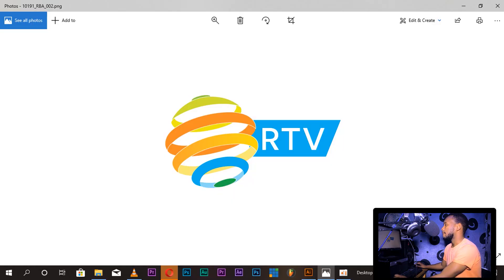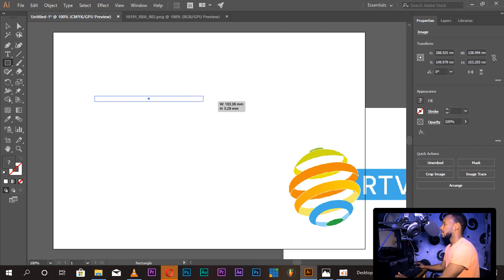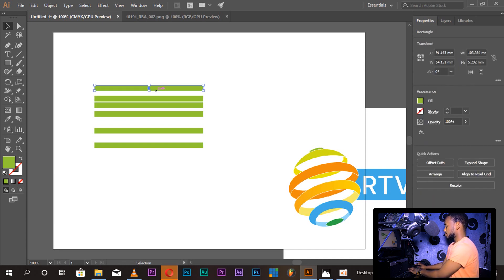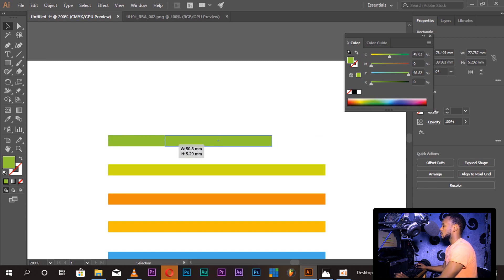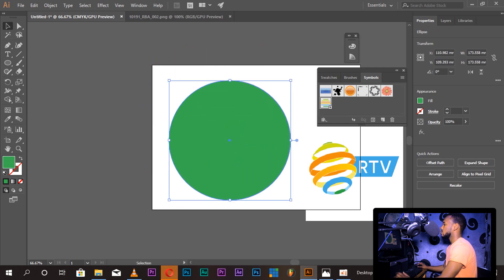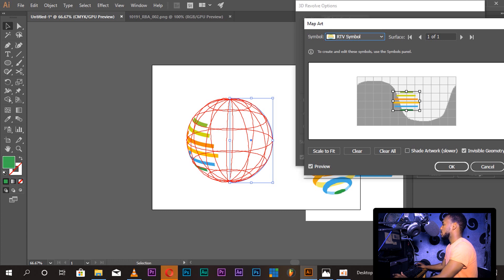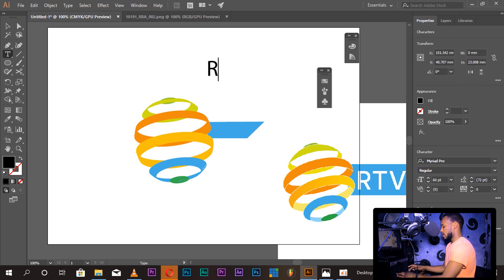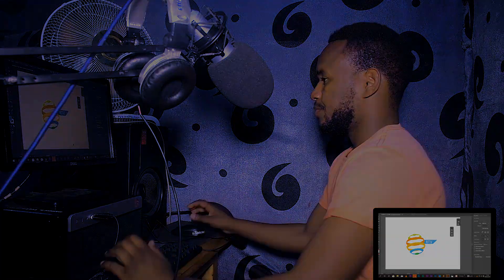Multimedia lesson# Uko wakora 3D Logo muri Adobe Illustrator # Urugero RTV Logo #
iyi video iragaragaza uko wakora logos za 3D Ukoresheje effect ya 3D Revolve